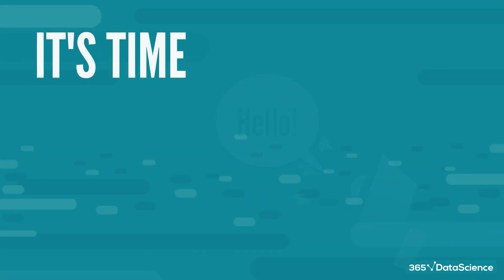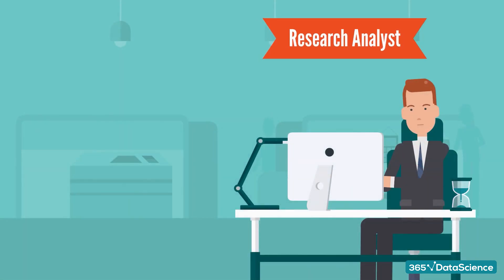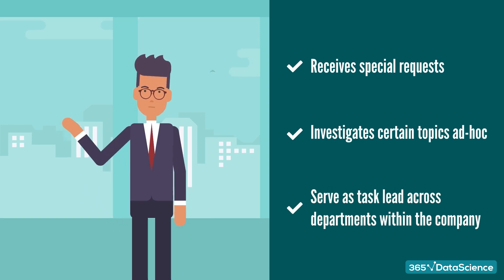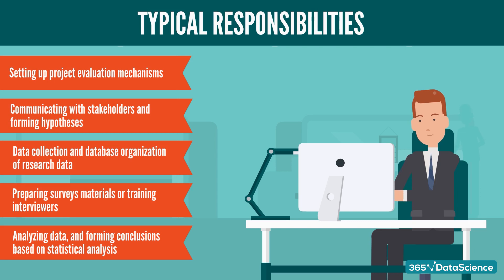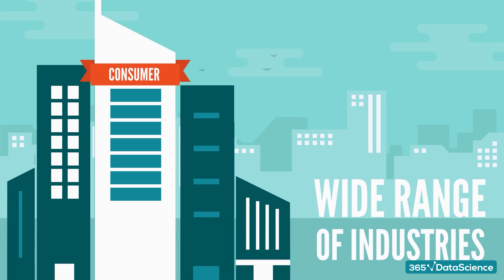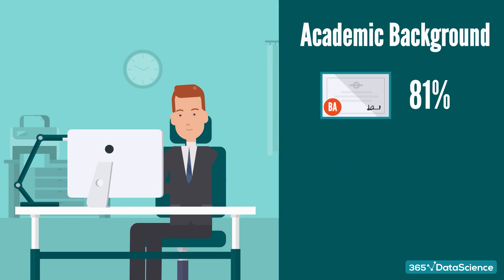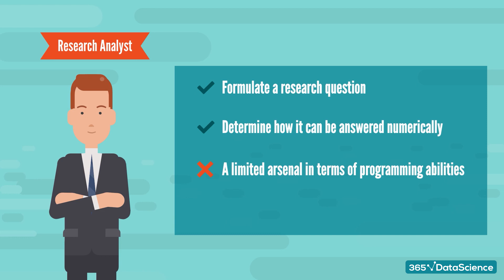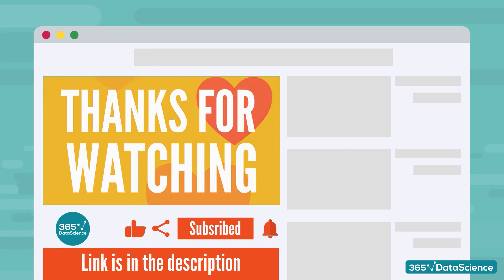How to Become a Research Analyst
Hello everyone, and welcome to this 365 Data Science special where we will talk about yet another gateway into data science – a position that large enterprises simply can’t do without – the research analyst. In this video, we’ll learn who the research analyst is, what they do, how much they make, and what skills and degree you need to become one.

Video Timestamps:

0:00 Intro
0:43 Who are the research analysts and how do they fit within companies?
2:05 Typical responsibilities of the research analyst
2:49 How much do research analysts make?
3:10 Career path of the research analyst
3:43 What are the key skills the research analyst needs to possess?
4:15 What academic and career background is required for a research analyst?
5:00 Research Analyst vs Data Scientist
5:29 We've got you covered!

The research analyst has a variety of different tasks such as defining and reviewing data for particular research topics, organizing the data collection process and reporting findings, as well as investigating certain topics ad-hoc to support the stakeholders’ decision-making process on a frequent basis. And that's just the gist of it! If this sounds like the job for you, watch the whole video to learn more about the role and what skills and academic background you need to become a research analyst.

365 Data Science is an online educational career website that offers the incredible opportunity to find your way into the data science world no matter your previous knowledge and experience. We have prepared numerous courses that suit the needs of aspiring BI analysts, Data analysts and Data scientists.